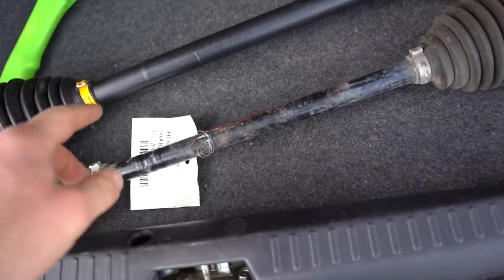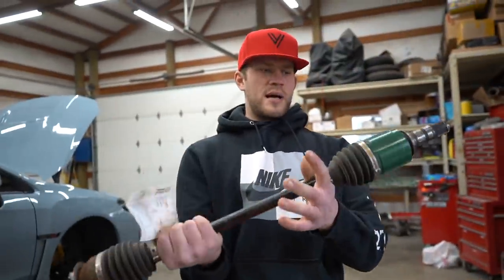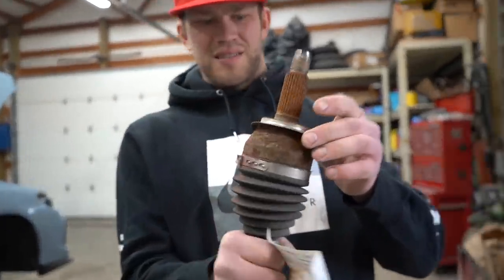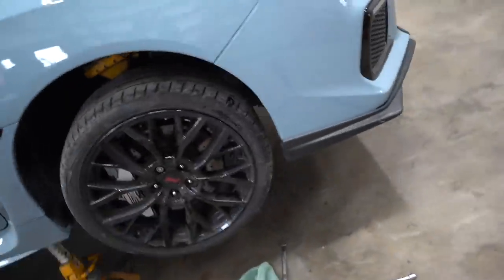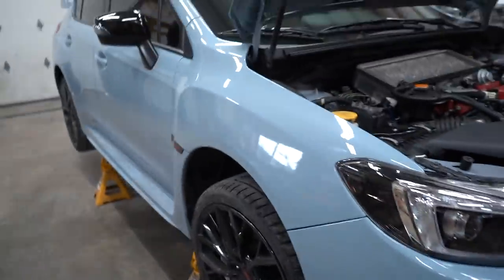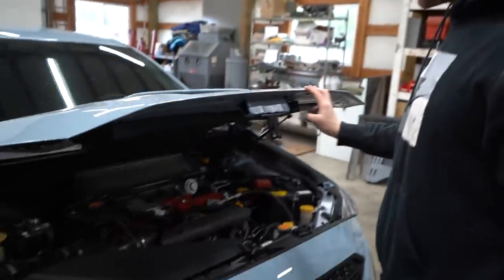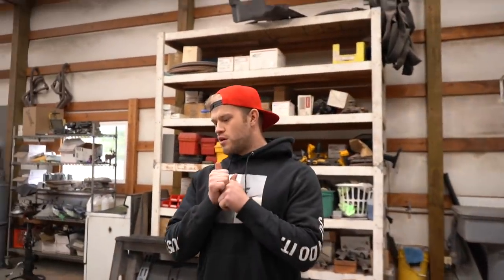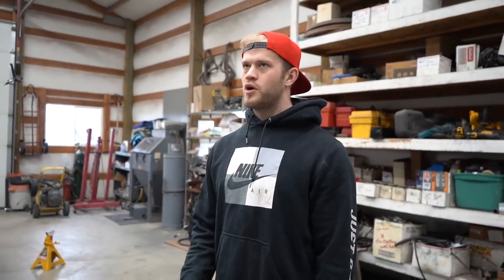Selling the Series Grey STi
➢ Send Me Stuff:
Devin Niemela